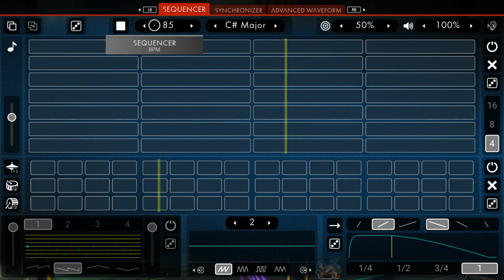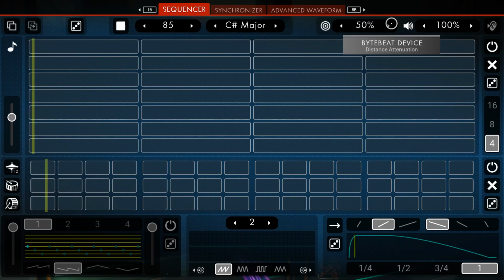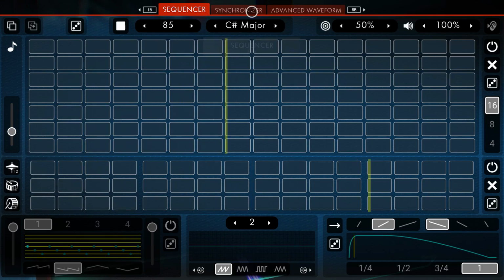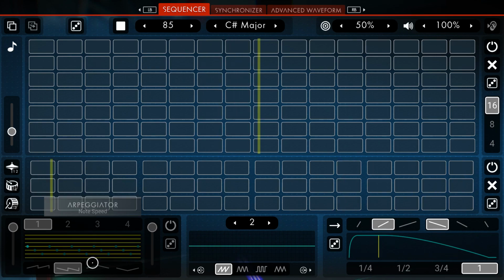3 Fingers Presents: A Very Basic No Man's Sky ByteBeat Tutorial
In this video, I explain the basic functions of the ByteBeat devices in the No Man's Sky. I also show a tutorial on how to put together and compose a very basic song on the ByteBeat devices.